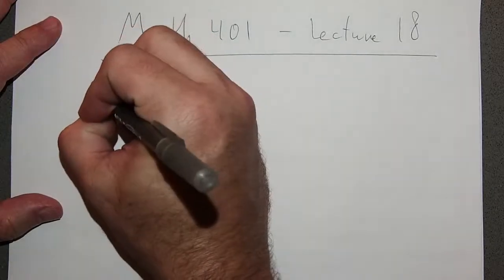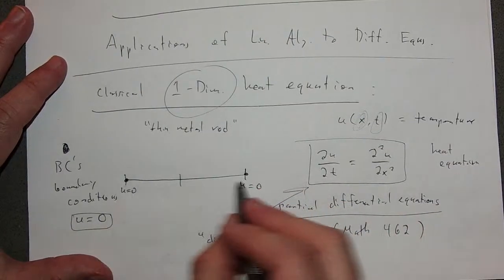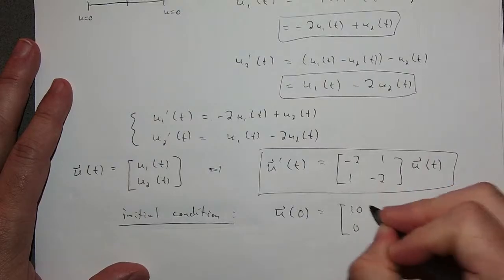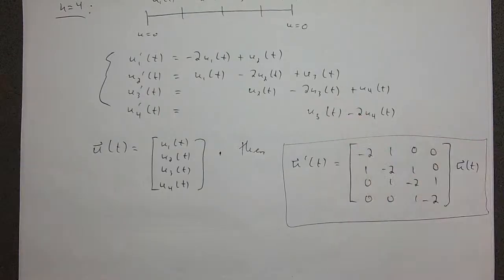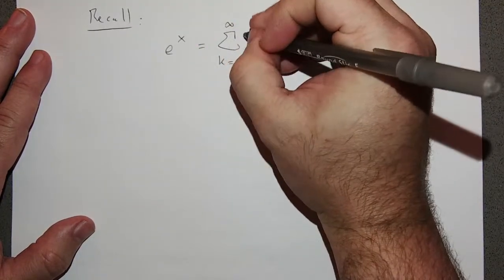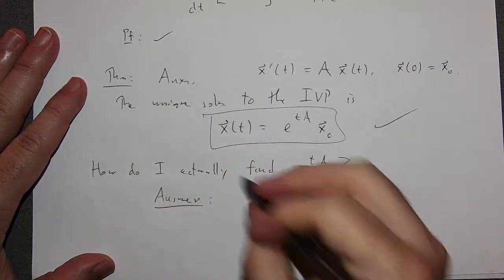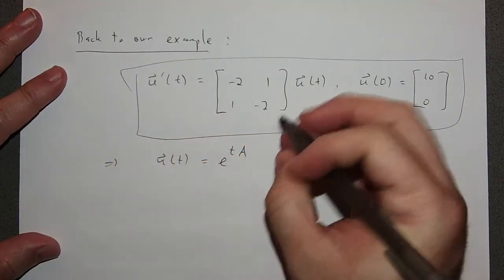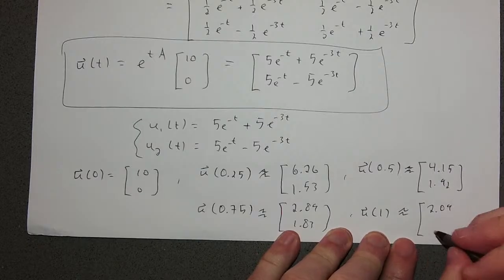Math 401 - Lecture 18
Applications of linear algebra to differential equations